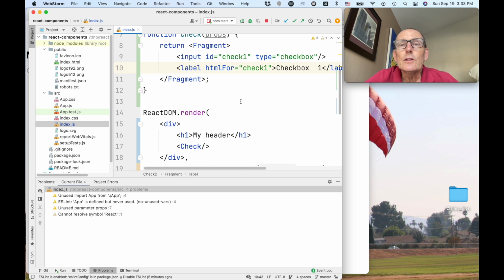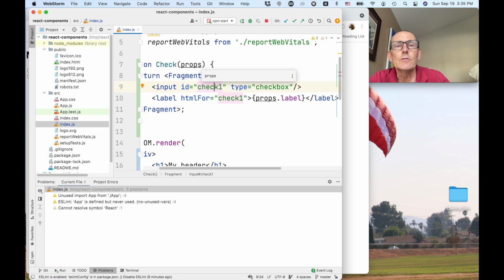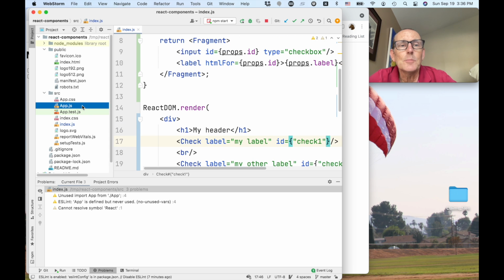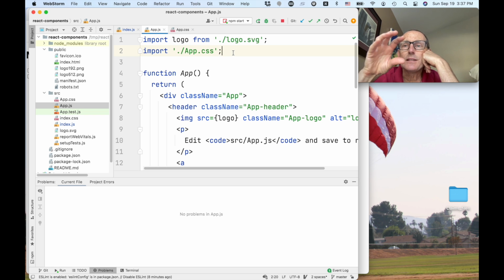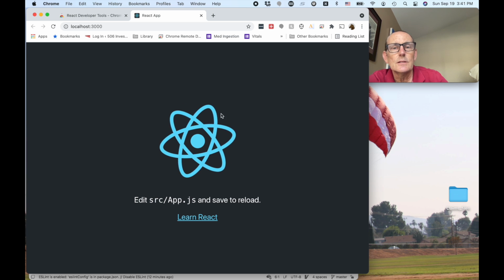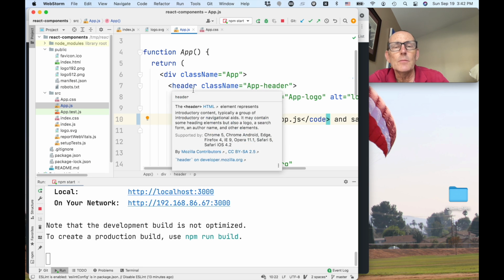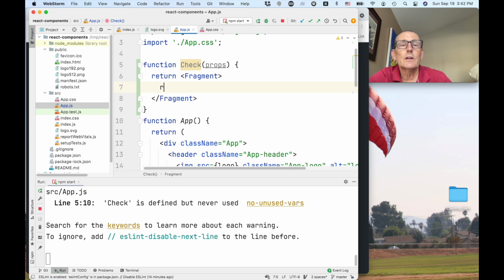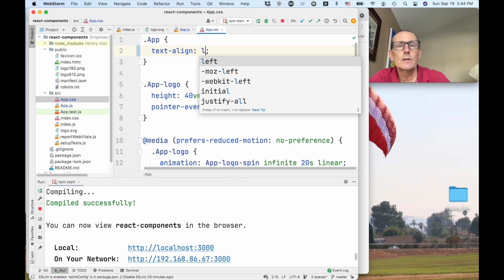CS 124 UI—7: React: Properties